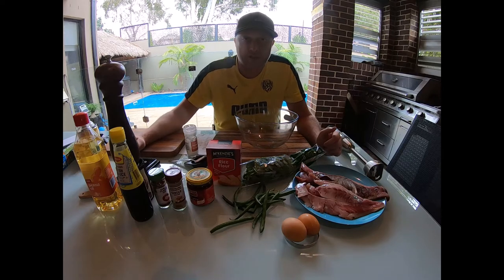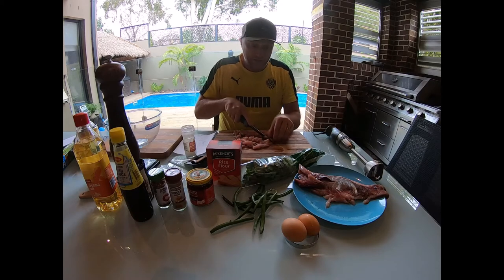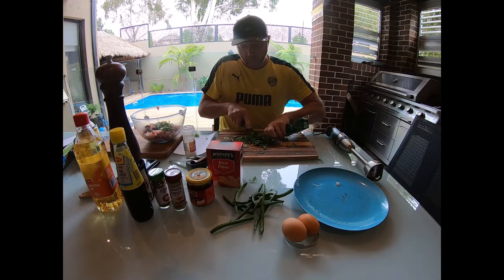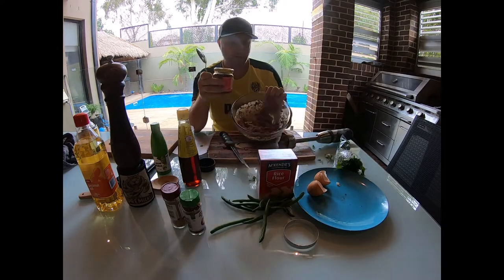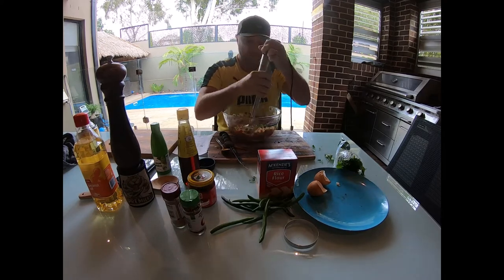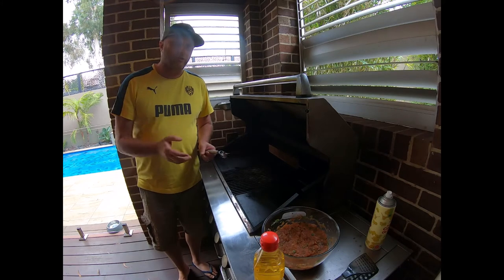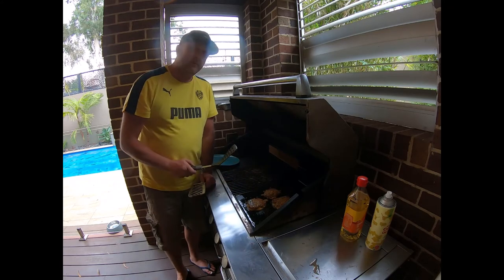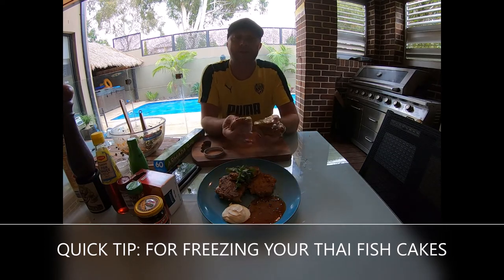Making delicious Thai Fish Cakes from your Australian Salmon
From my previous video, catching Australian Salmon off Mt.Martha, we show you this simple recipe and how to turn your catch into delicious Thai Fish Cakes